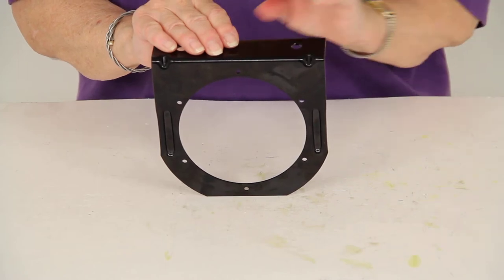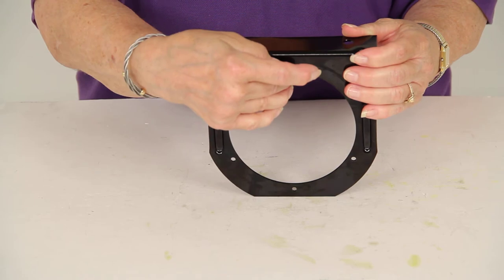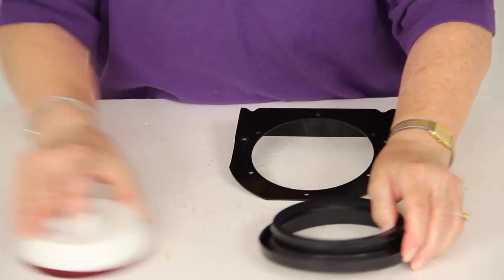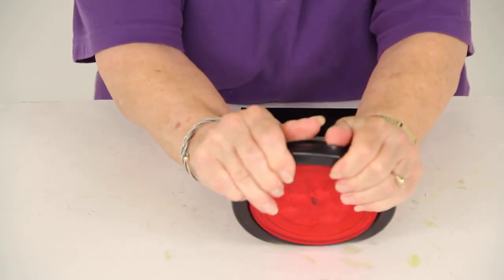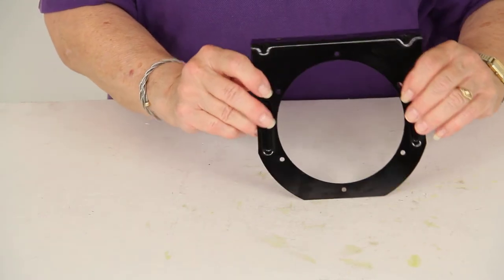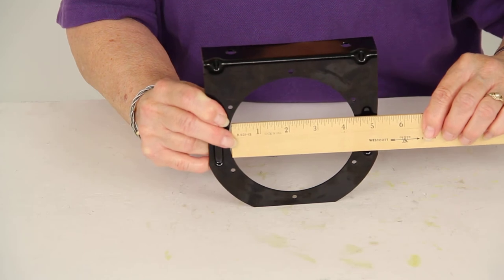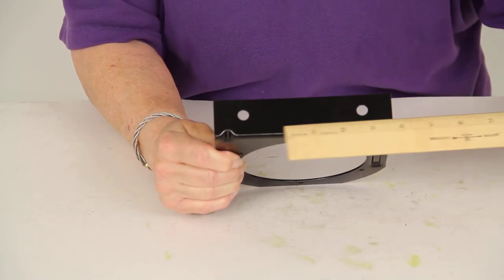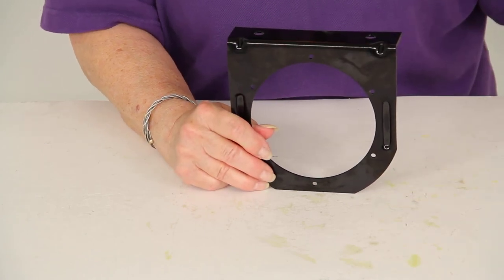etrailer | A Closer Look at the Trailer Light Mounting Bracket for 4" Trailer Lights, Steel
Today we're reviewing Optronics part number BK45BB.  This is a trailer light mounting bracket for four inch trailer lights.  It's made of durable steel and it has a black powder coat finish that resists rust and corrosion. It works with four inch lights and grommets, but the cutout hole is four and a half inches. If you don't already have a rubber grommet, you should be using this one from Optronics.  This is sold separately on our website.  It's the Oprtronics four inch rubber grommet, part number A45GB.  I have a light here also, so we can show you how this works. Let's get the grommet on the light and then it fits into the four and a half inch mounting hole like that and gives you a nice weather resistant seal.

The rubber also will cushion the light and help protect it so it will last longer. Now let's look at some dimensions.  This mounting bracket is six inches long. It's five and thirteen-sixteenths of an inch tall.  The center hole, as we said, is four and a half inches in diameter. The mounting holes are four inches apart in center hole, from the center of one to the center of the other.  The lip at the top is one and three-eights of an inch deep. There you have it for part number BK45BB, from Optronics, the trailer light mounting bracket for four inch trailer lights. .